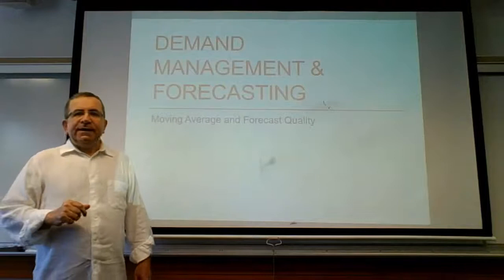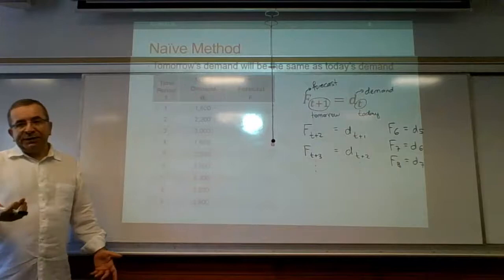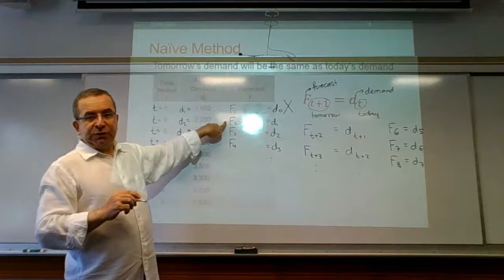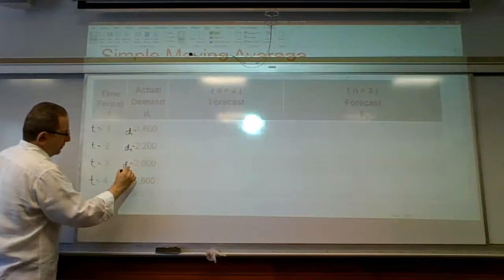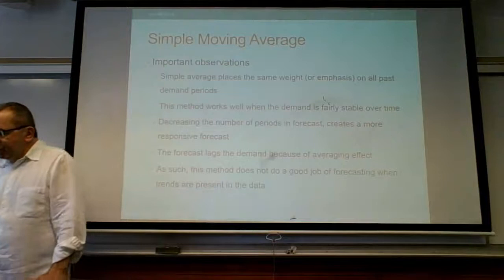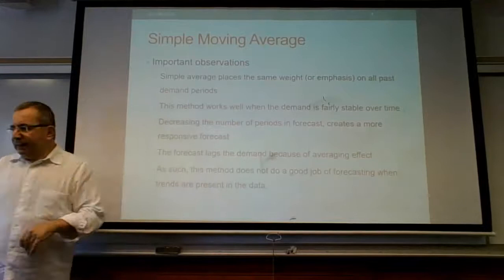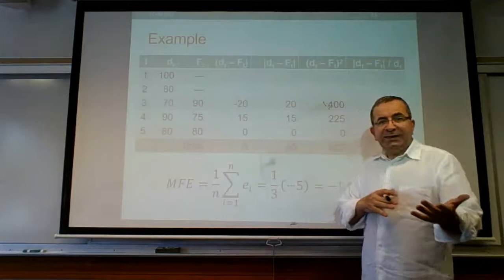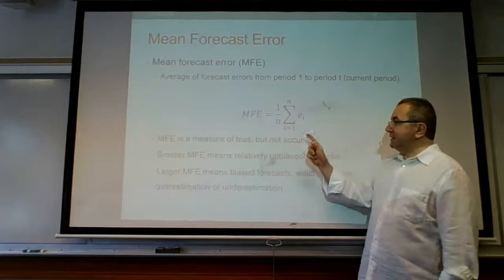SCHM 6224 Lecture 03